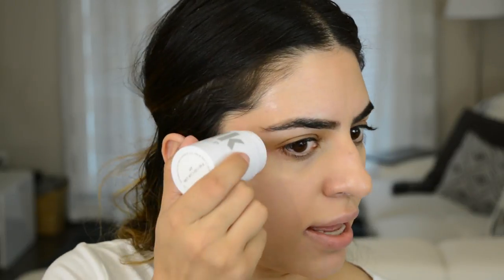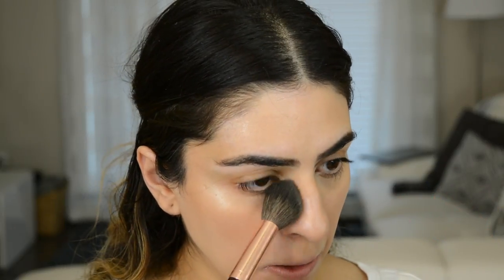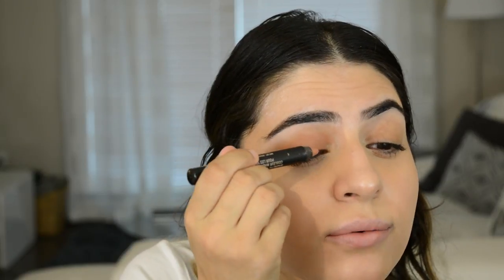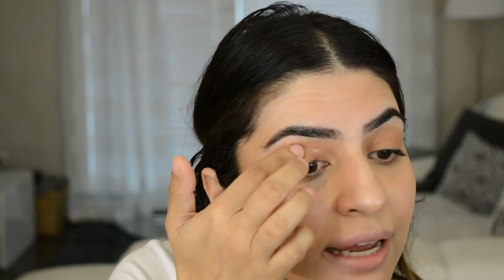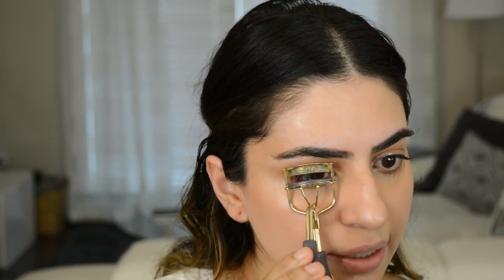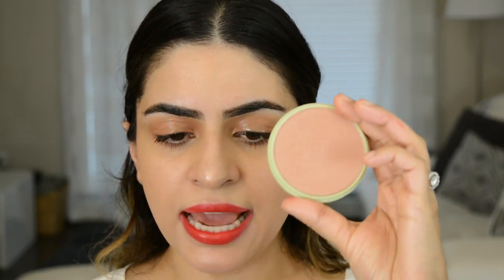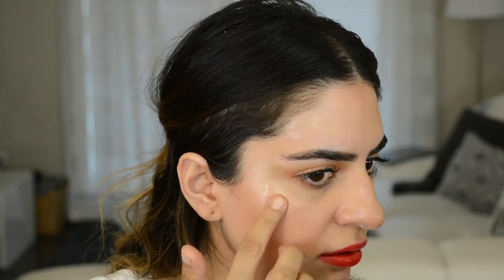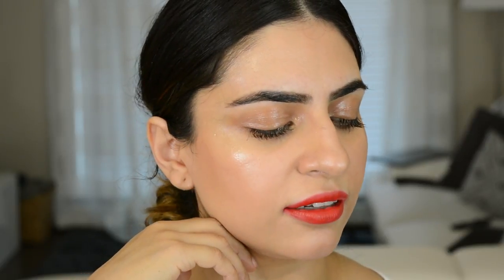Red Lips + Glossy Skin Makeup Tutorial | Editorial Makeup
Hi everyone, thank you for visiting my channel! This makeup tutorial is a twist on how to wear red lipstick.  I gave it an editorial vibe by using some Milk Makeup face gloss on the eyes and face.  I also tried out the blurred lip trend that is so popular right now!! I think this is a very beautiful, different and edgy way to wear a red lipstick. I would like to mention that I took inspiration from Pixiwoo, they are literally the best and I love their style of makeup.  Take from this tutorial what you like and make it your own!
Xo

Products Mentioned:

Tarte Brighter Days Highlighting Moisturizer

Mac Strobe Liquid

Becca Shimmering Skin Perfecter Liquid – Moonstone

Bare Minerals Stroke of Light Eye Brightener

Milk Makeup Highlighter - Lit

Nudestix Magnetic Eye Color – Terra

Milk Makeup Face Gloss

Yves Saint Laurent Mascara Volume Effect Faux Cils

Bite Beauty Luminous Crème Lipstick – Mimosa

Pixi Beauty Bronzer – Subtly Suntouched